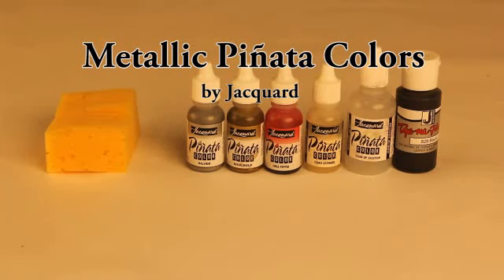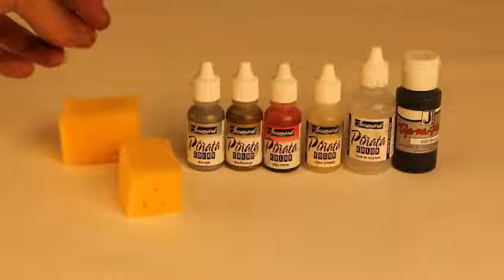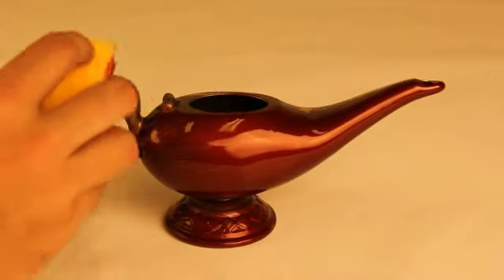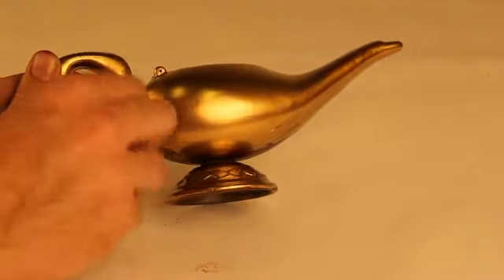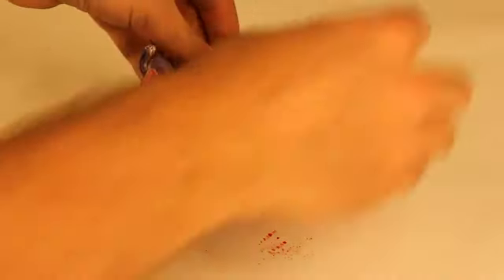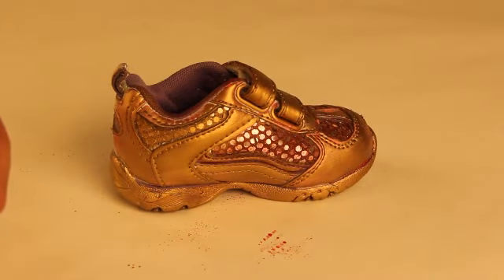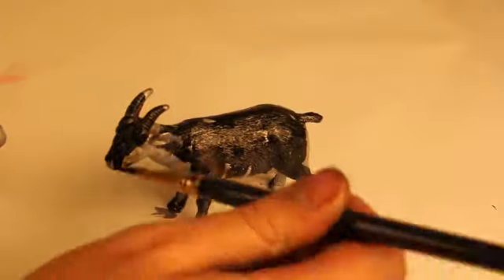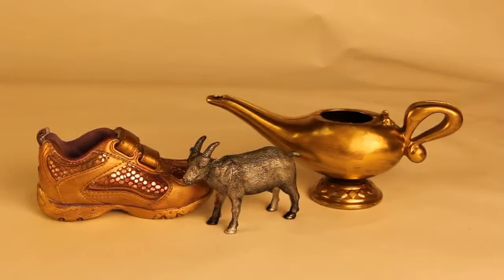Jacquard's Metallic Piñata Colors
These are the new opaque metallic piñata colors, Silver and Rich Gold.  These alcohol based inks color nonporous surfaces like plastic and glass in a way other inks and paints cannot.  These metallic inks can transform objects in seconds with a metal leaf like effect.  They turn ordinary objects into treasures.